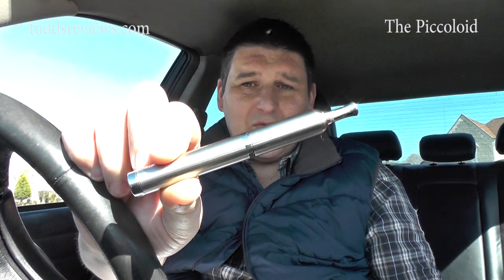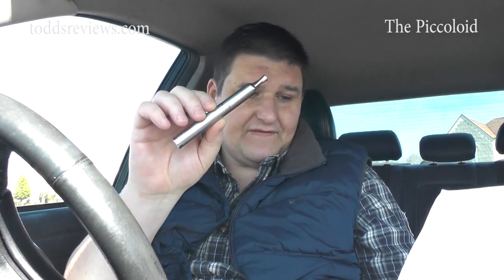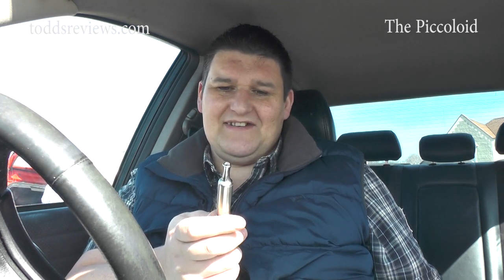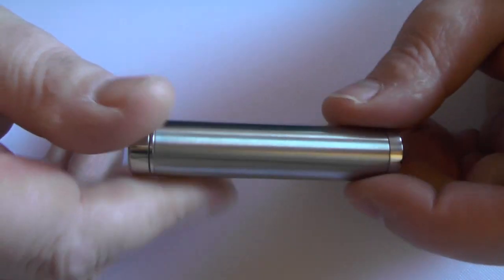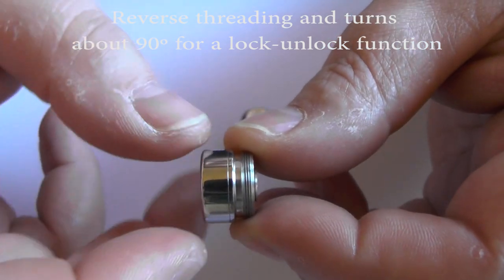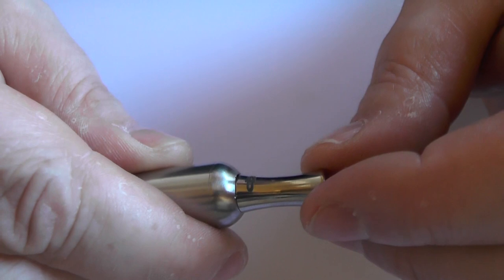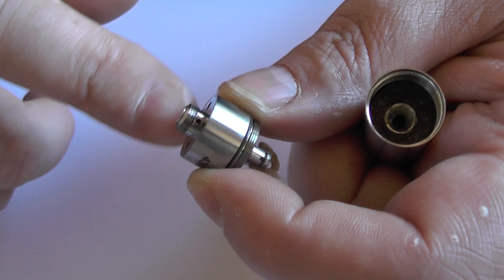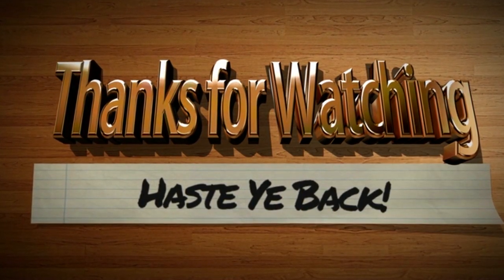The Piccoloid by VapourArt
.vapourart

thevapersshed.boards.net/